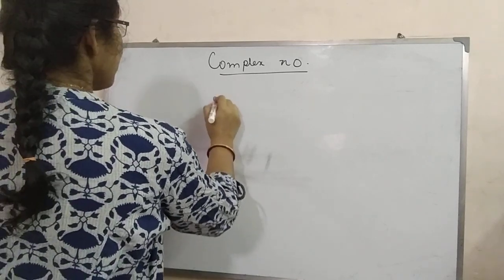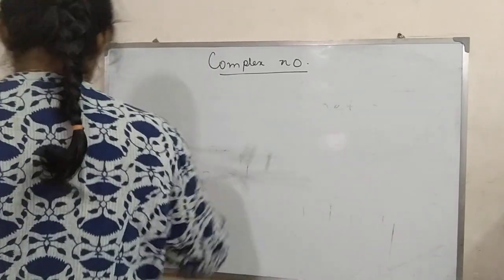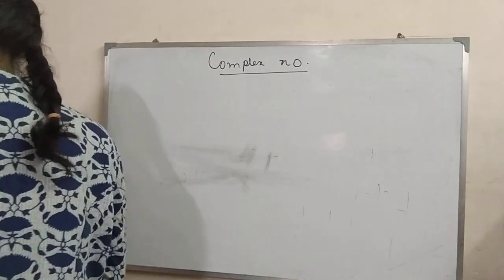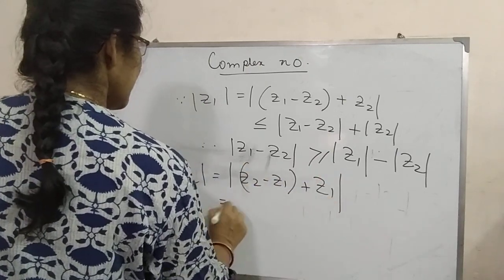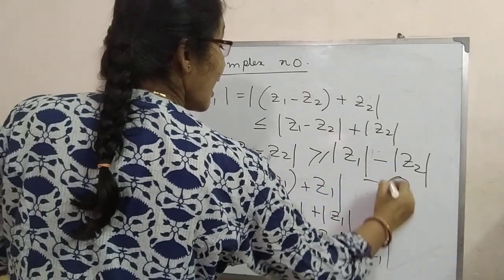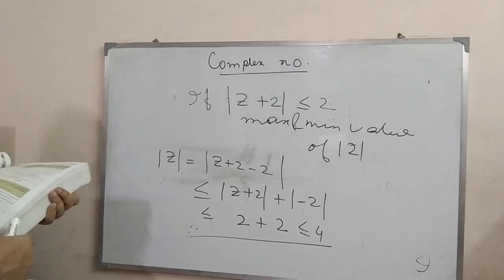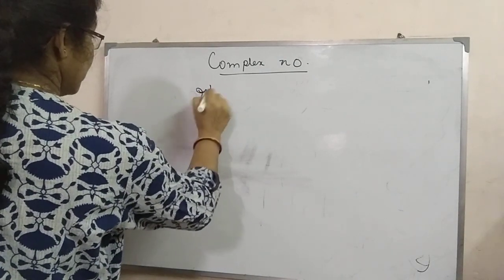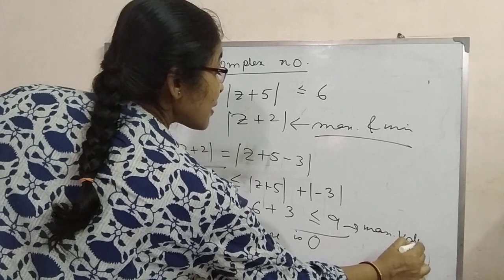Mathematics class XI Complex number ( part -9 )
Mathematics class XI Complex number ( part -9 ) by Kuheli Ma'am